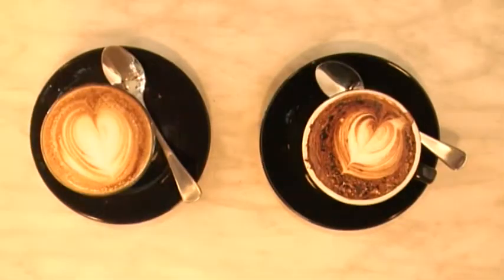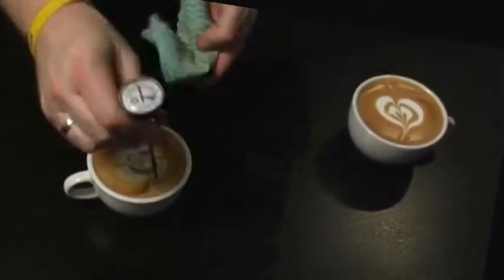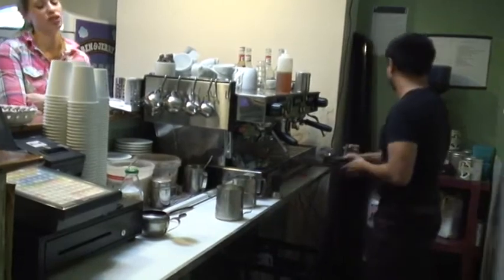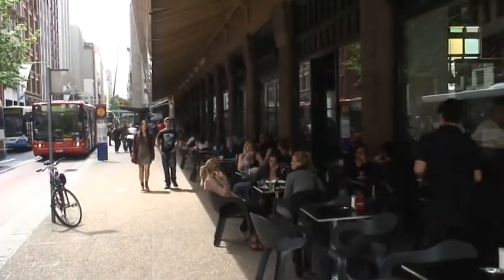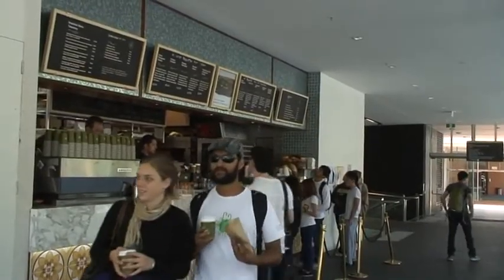sydney coffee documentary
My first documentary made with my group members.